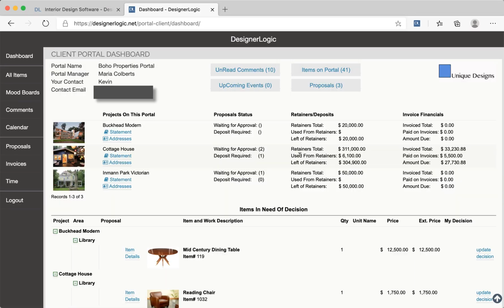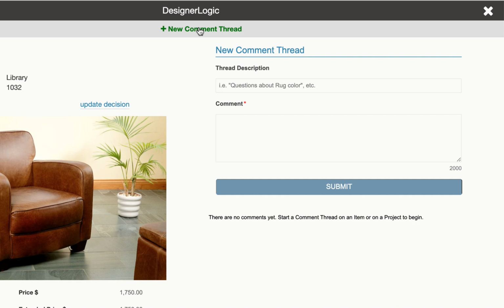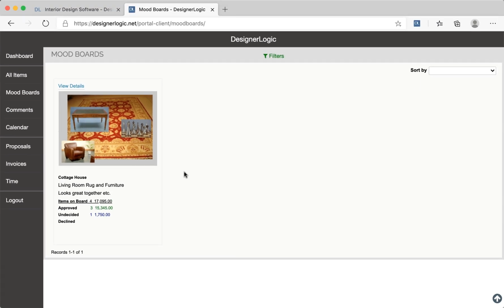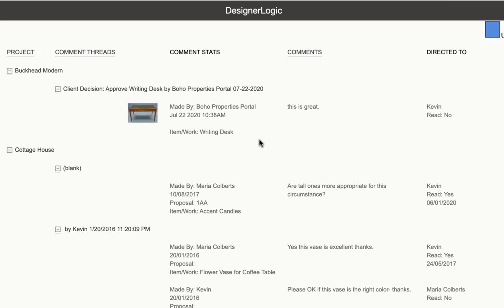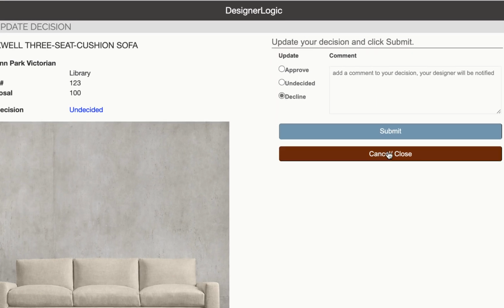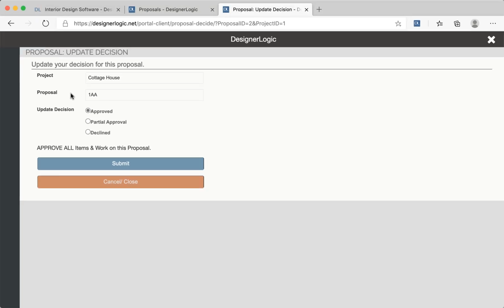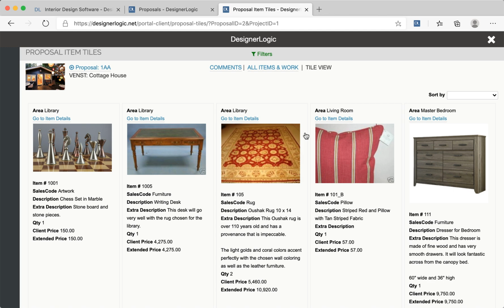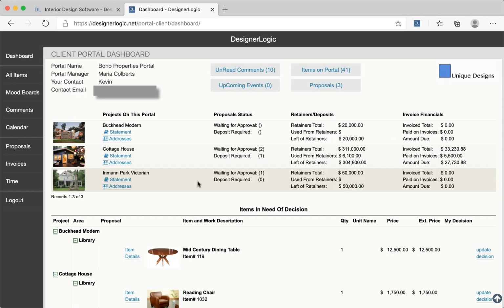DesignerLogic interior design software: Client Portal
Video overview of DesignerLogic's Client Portal from the client's perspective. The client portal is how an interior designer can present items, work, and proposals to their client directly from their project management platform. The designer's client can log into their portal and approve/decline proposals and items, as well as comment back and forth about specific items. A calendar provides the client with a clear picture of installations, work, and scheduled meetings.